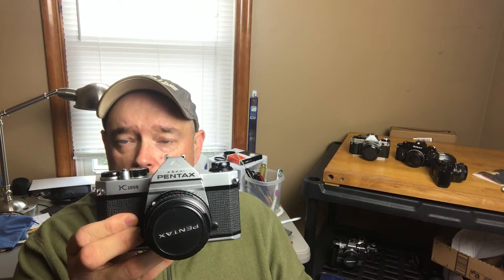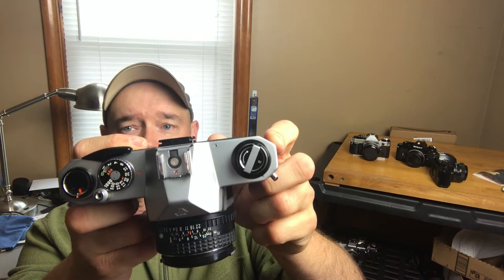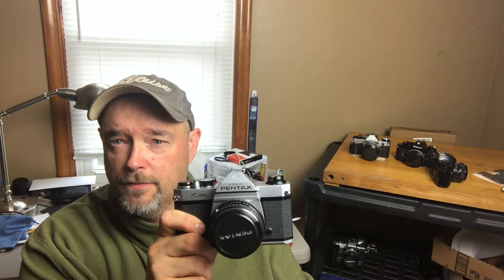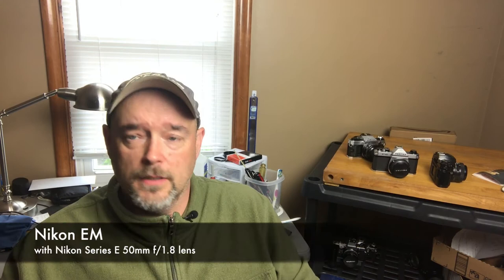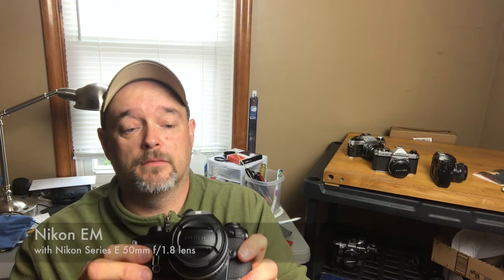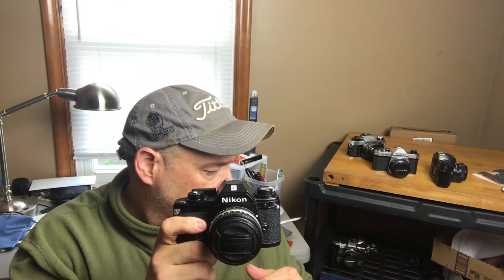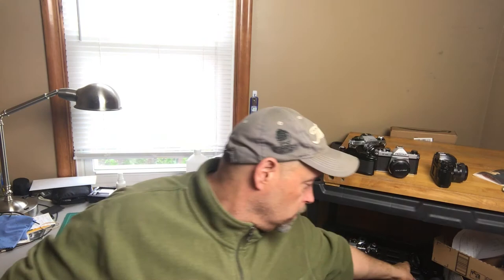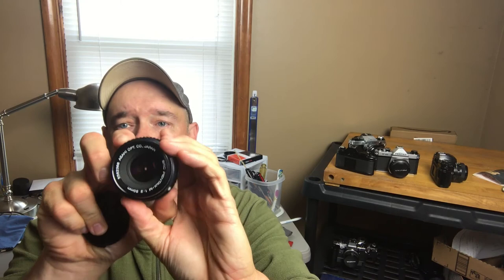Shoot Film: What to look for in a film camera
It's time to add a film camera to the collection. It'll make you a better photographer. It'll be plenty of fun. Here's a quick rundown of what to look for in that film camera, as well as a few suggestions.